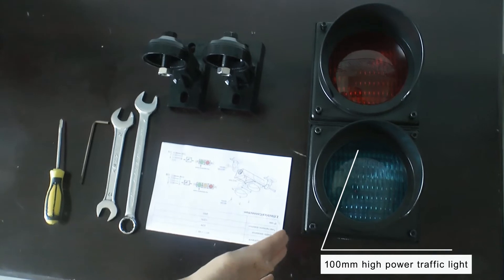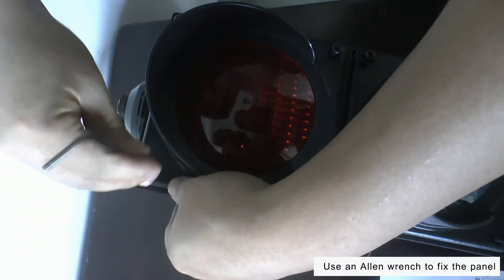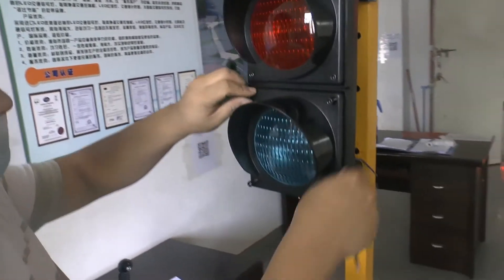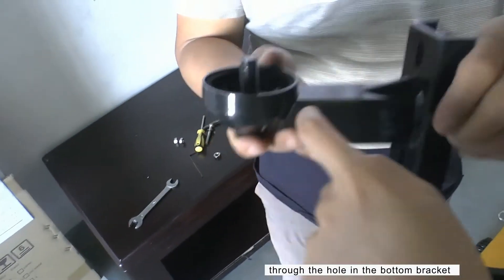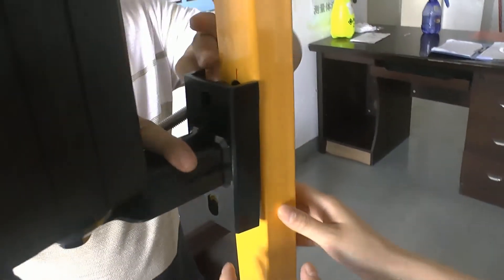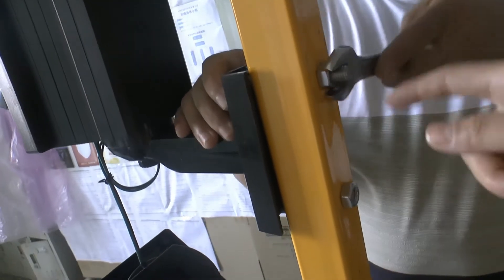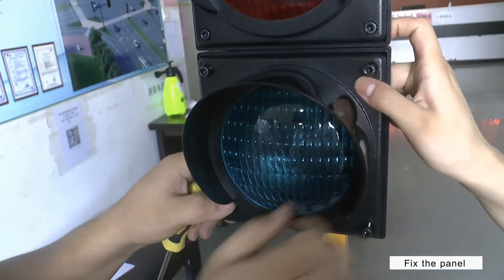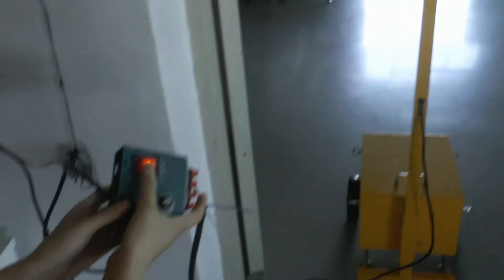100mm 2 aspects high power traffic light installation video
100mm 4 inches 2ASP Red/Green high flux traffic light, hot to install traffic lights video for your refer